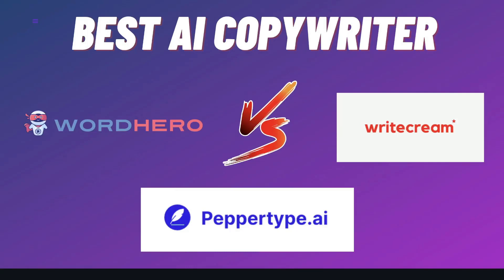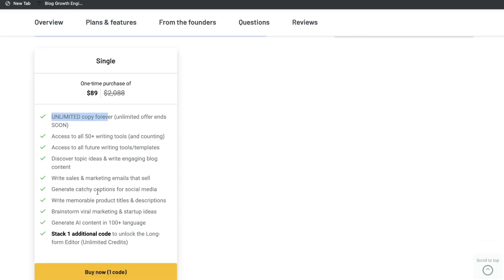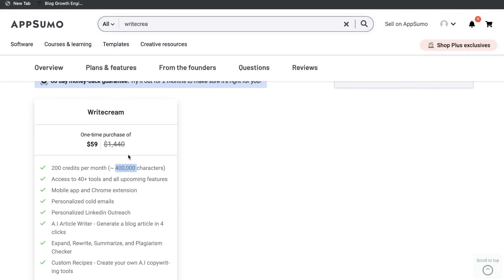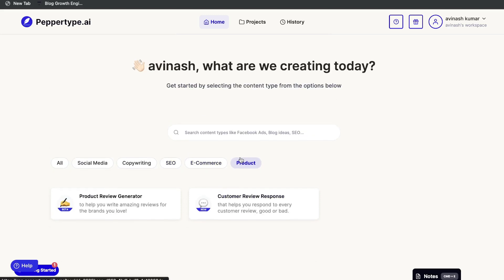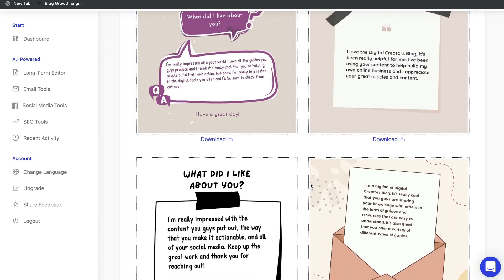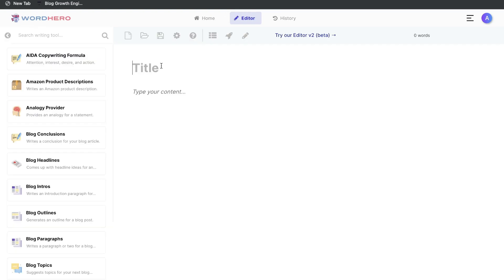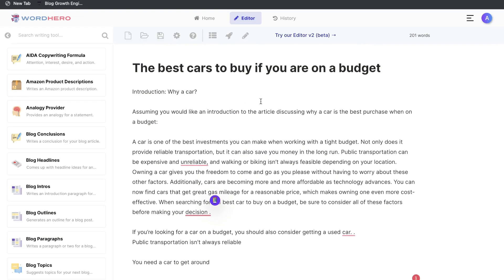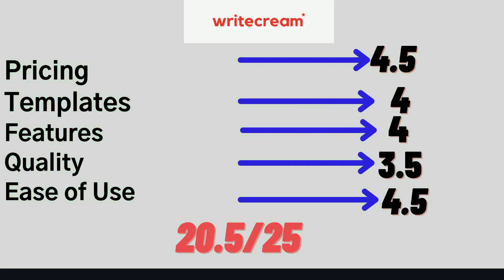Wordhero Vs Peppertype AI Vs Writecream - Which Is The Better AI Writer?!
In this video we do a review and comparison between wordhero vs pepertype ai vs writecream see which ai writer is the best.

We also discuss:
Wordhero ai plans and lifetime pricing
Peppertype ai plans and lifetime pricing
Writecream plans and lifetime pricing
Templates and features included in wordhero
Templates and features included in peppertype
Templates and features included in writecream
How to use wordhero ai to write long and short form content using ai
How to use peppertype  ai to write long and short form content using ai
How to use  writecream ai to write long and short form content using ai
Overall rating of writecream vs peppertype ai vs writecrema
Which is the best ai writer conclusion between the three ai writers